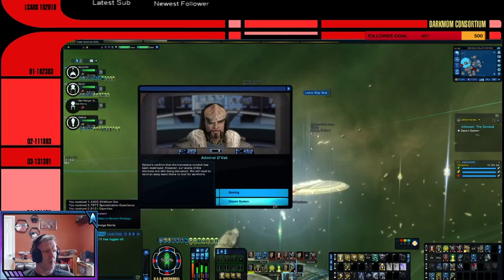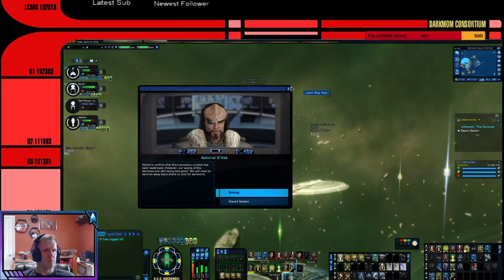The Darkmom Consortium. Moms quest for 100k Continues - Part III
DT, Boom, Markb, Jasonewaldfisher and a host of others help Mom hit and break 100k DPS! Woo-hoo!

The Darkmom Consortium Presents: The Unofficial Gamers Guide to Star Trek Online - Volume One: Character Creation
Available now at AMAZON

And don't forget Boom's "Wednesday Night DPS" on our twitch channel at dps-docking-bay. Share the love with some follows!